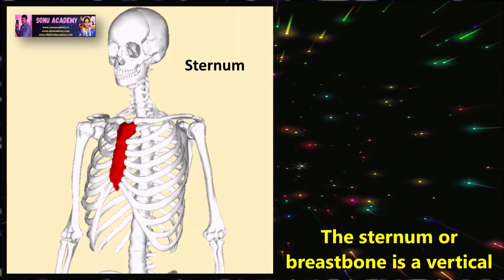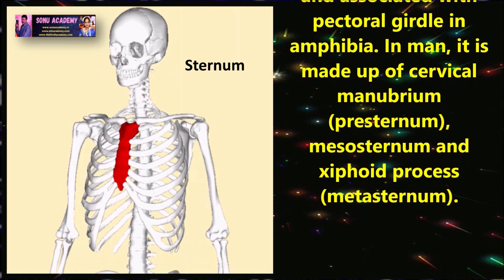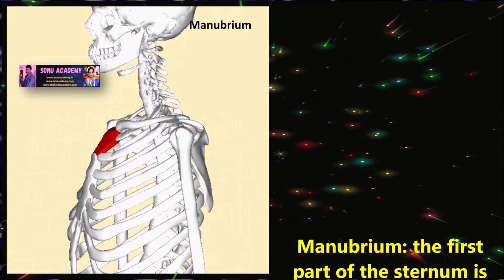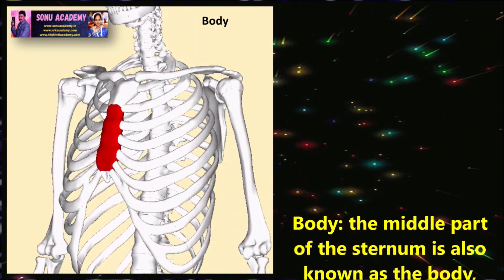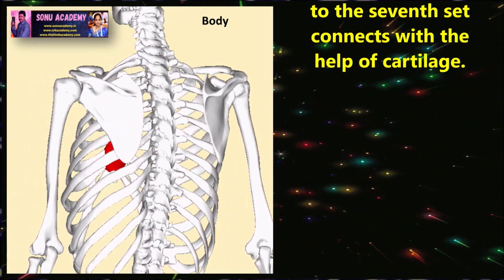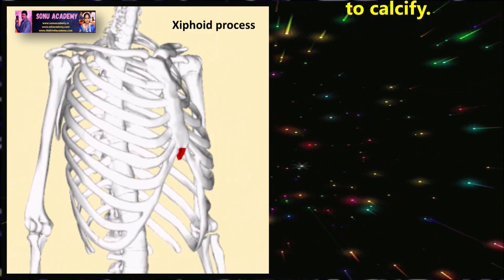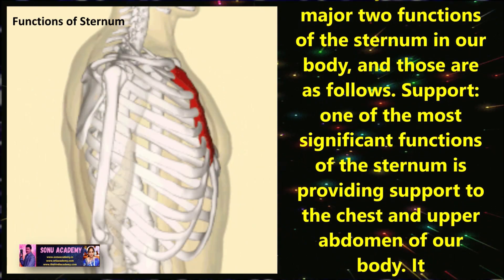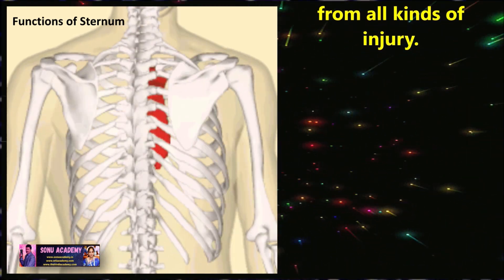Sternum || Chap-20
The sternum or breastbone is a vertical bone that resembles a partial T-shape. It forms the front of the rib cage and is connected to the ribs by cartilage. It is a flat, narrow and elongated bone of chest. It is commonly called breast bone.